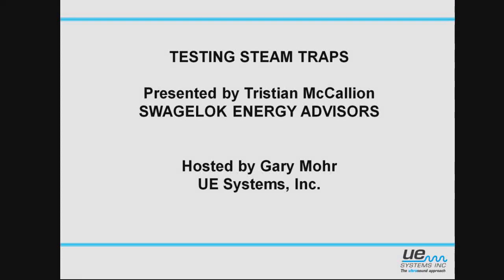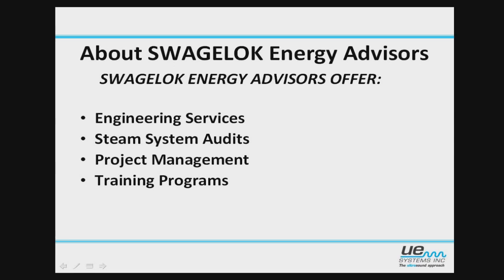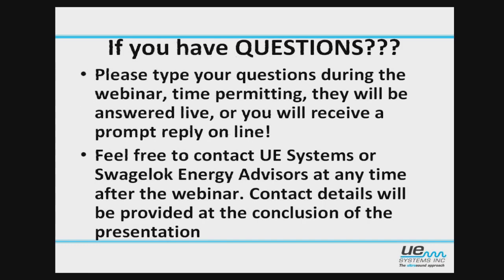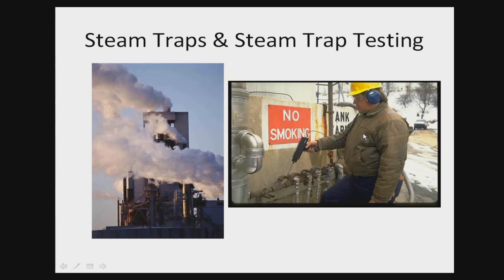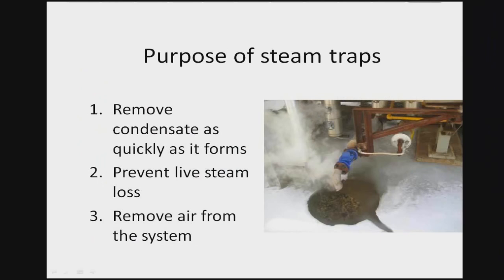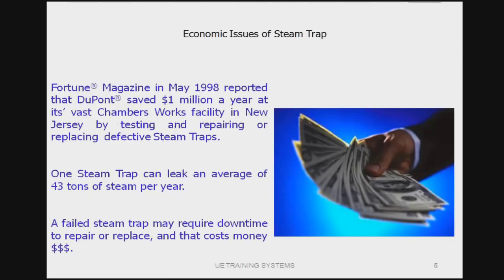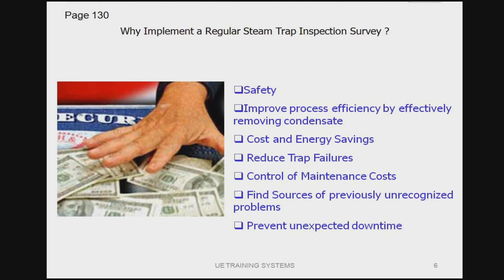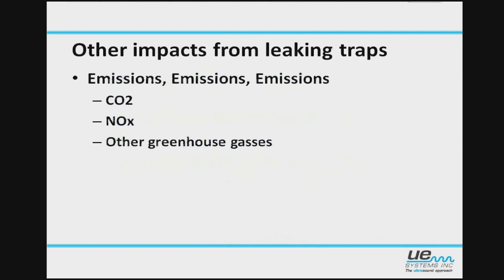Steam Trap Testing 2